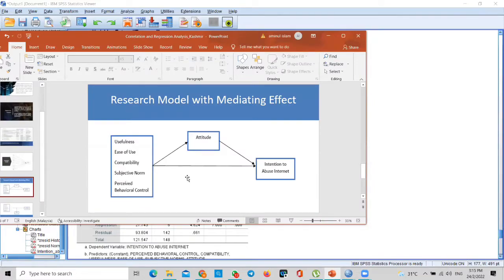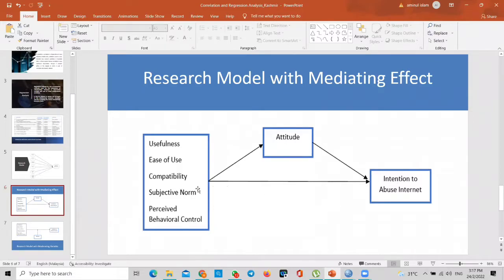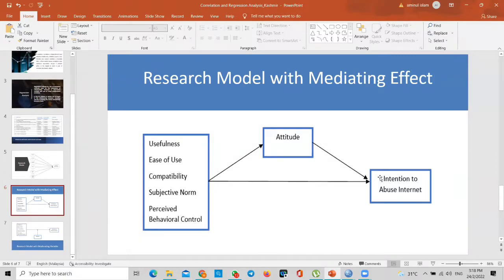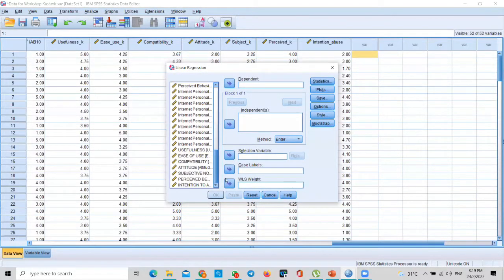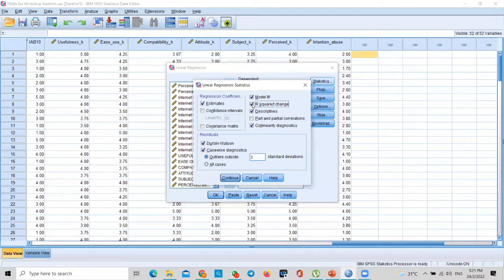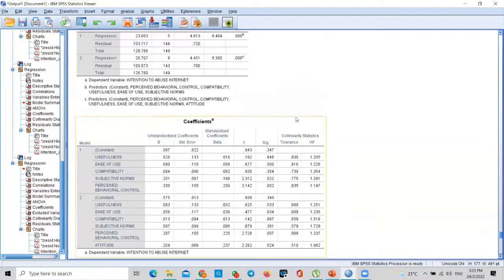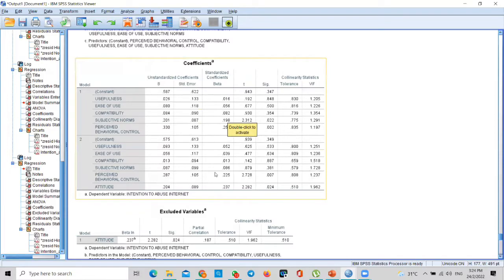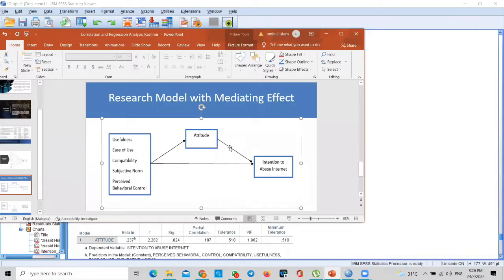Analyzing Mediating Effects Using SPSS